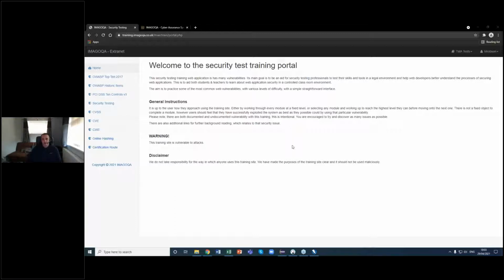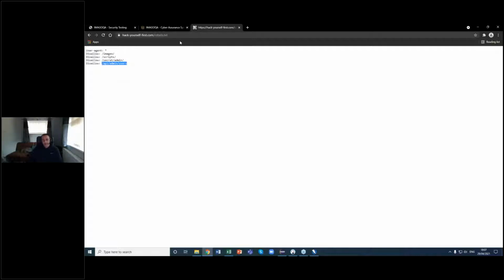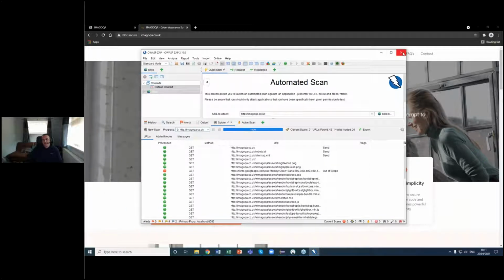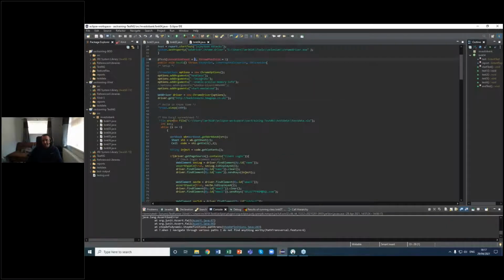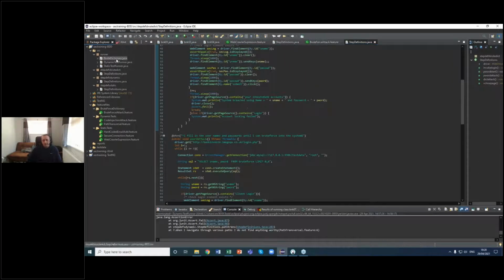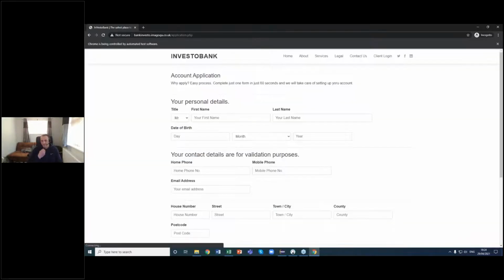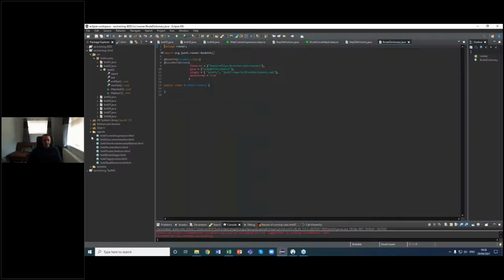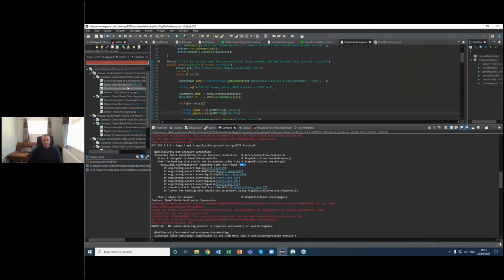4it techELITE - "Automated security tests using CI CD tools" 29th April 2021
Here's a recording of our 4it techELITE  "Putting into practice what you preach - automated security tests using CI / CD tools" webinar with Mike Robson